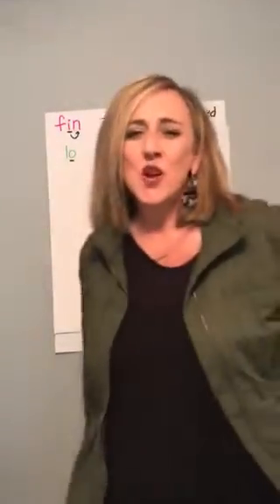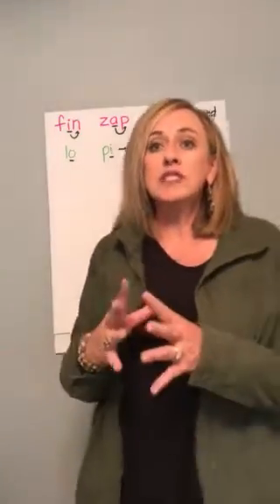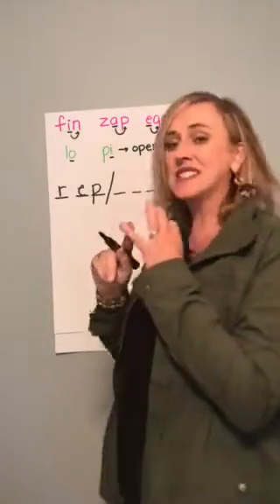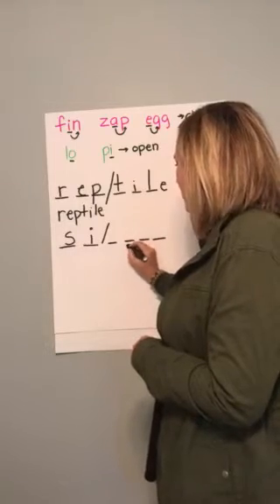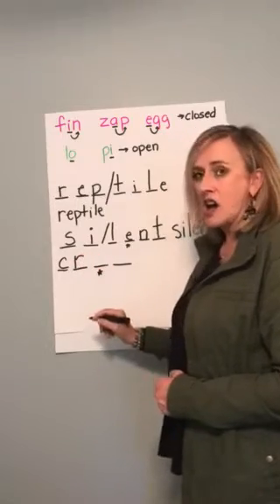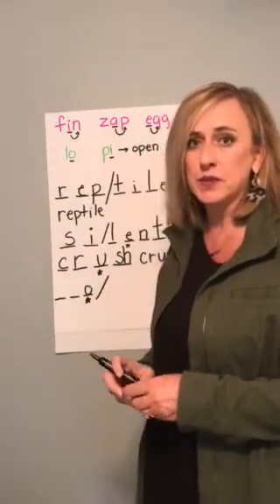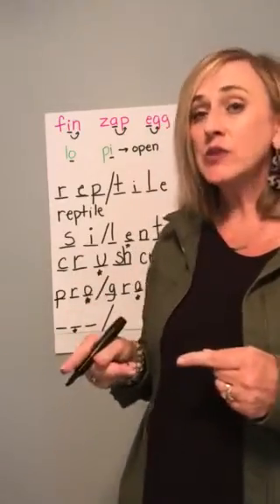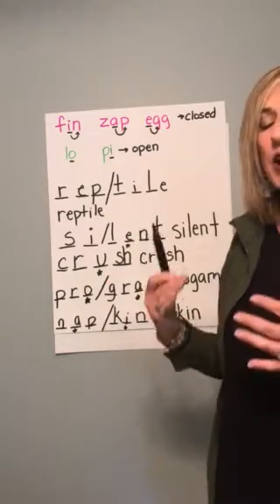2d1 word dictation